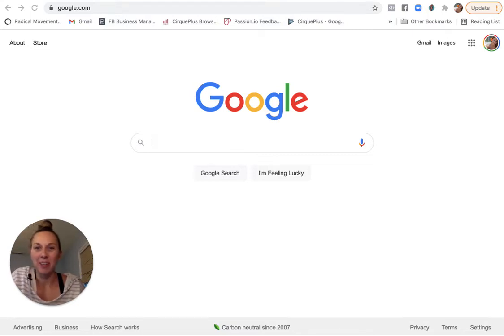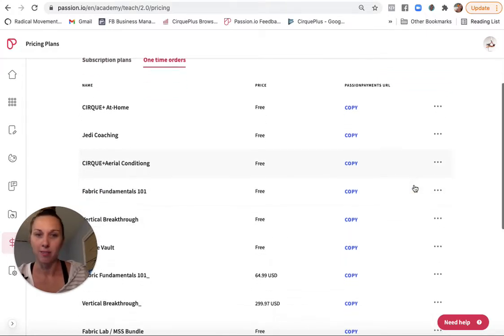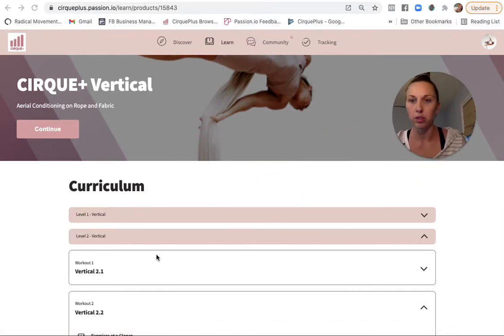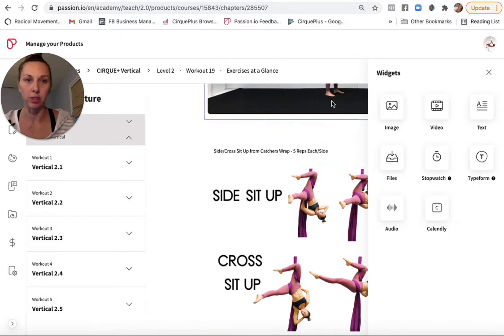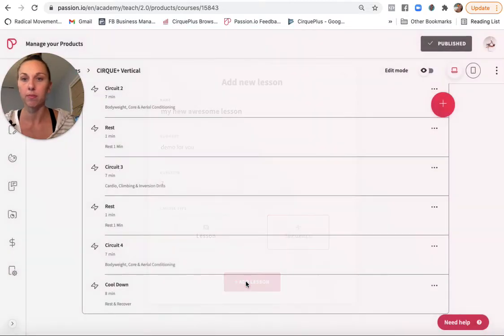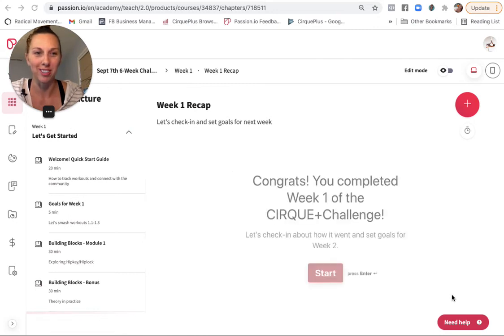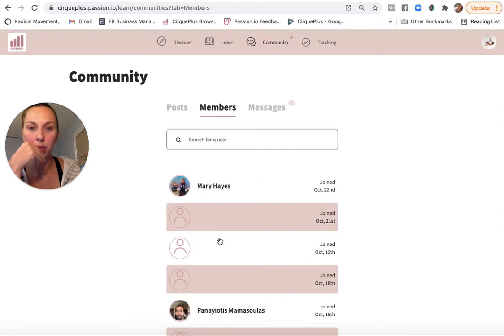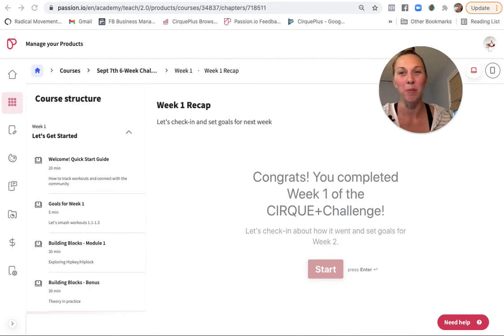Passion Apps User Experience vs Creator Dashboard DEMO!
Here's a behind the scenes look at what my Passion App, CirquePlus, looks like in action and also what the builder looks like on the back end.

- I have multiple programs with different content themes. These can be grouped into different pricing options and sold either a la carte or as a subscription.

- Some lessons utilize the sequence builders (idea for follow along workouts) while others are lessons with videos and interactive quizzes.

- The community and tracking features allows me to track client progress, send out messages, and enable 1:1 messages for higher ticket clients.

Get the Free Income Calculator and see how much you could be making with a coaching app